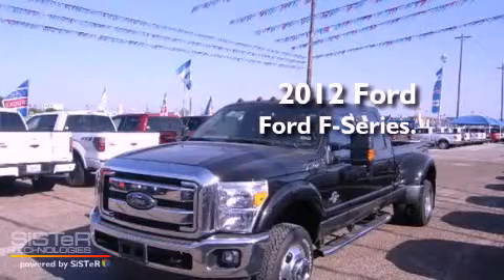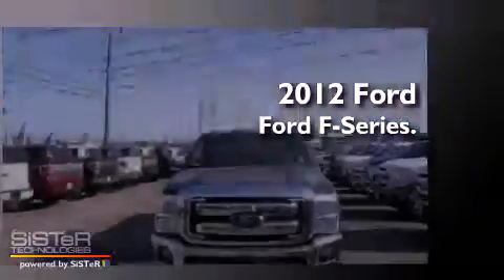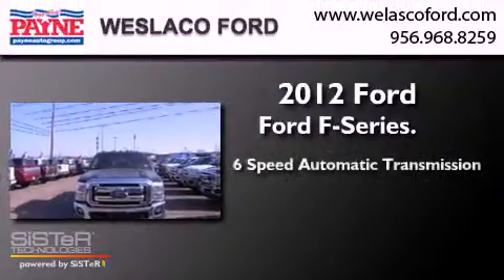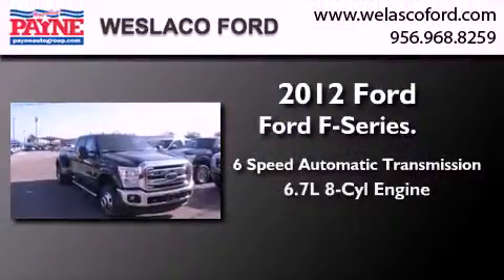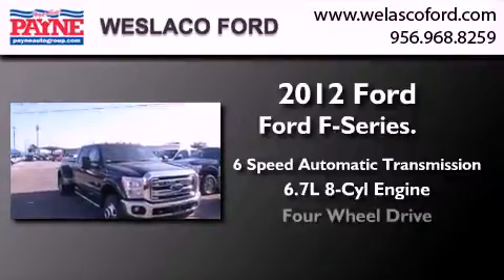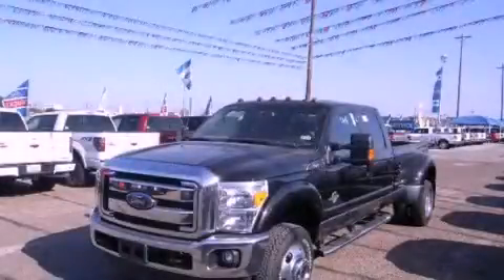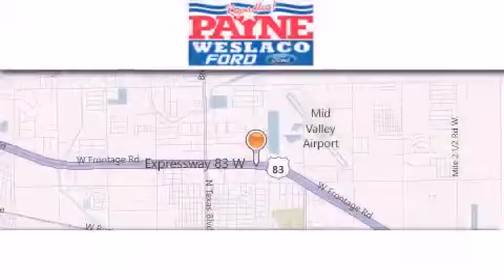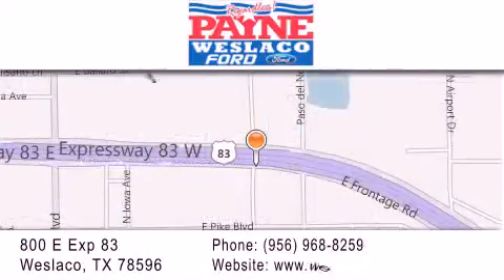2012 Ford Ford F-Series. Monterrey MEX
Year : 2012
 Make : Ford
 Model : Ford F-Series.
 Engine : 6.7L V8 Diesel
 Trans . : Automatic 6-Speed
 Exterior : Tuxedo Black
 Miles : 5
 Interior : Black w/Premium Leather Seating Surfaces 40/Consol
 Stock : EC61657

 800 E. Exp. 83